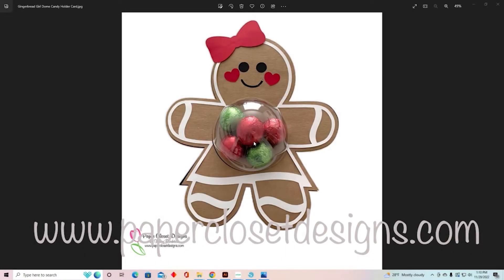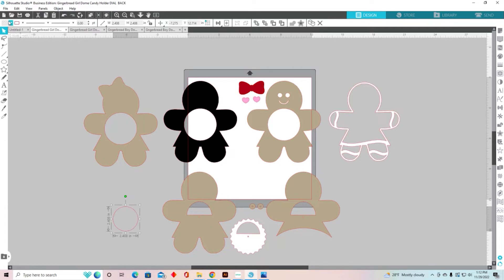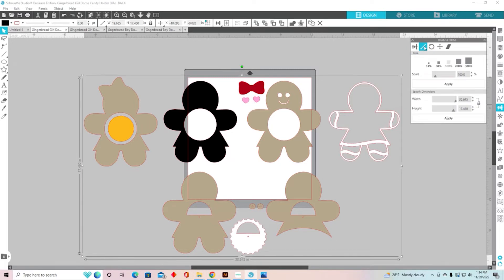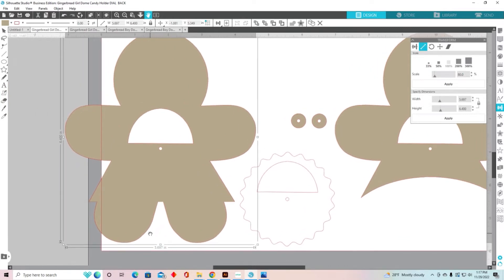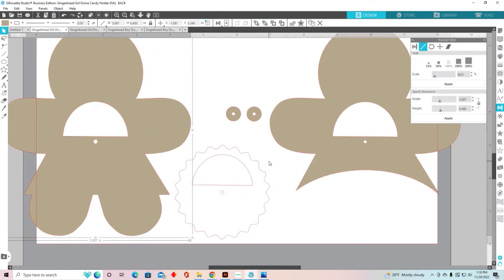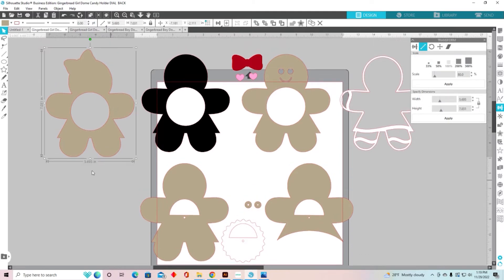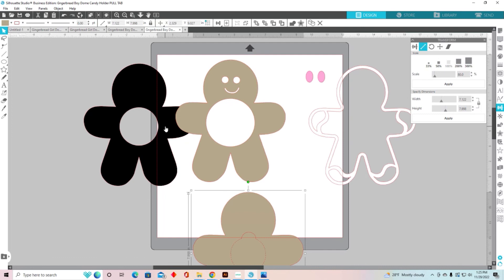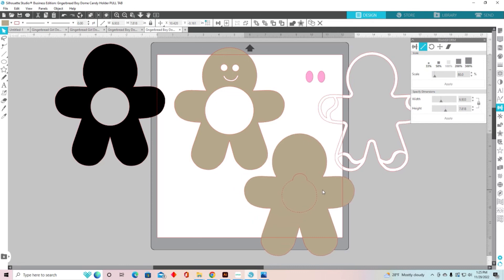Dome Candy Holders Resized with Silhouette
Learn how to resize the Dome Candy Holder cards using SVG files and Silhouette Studio